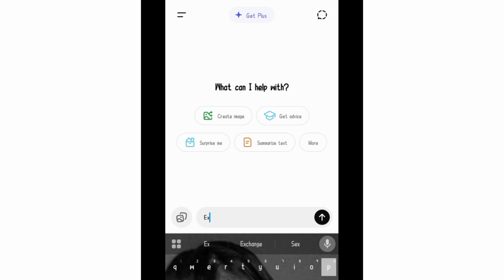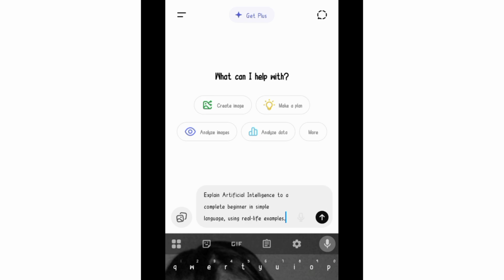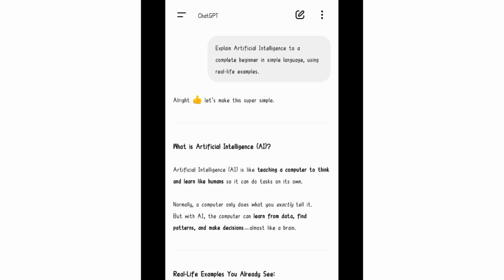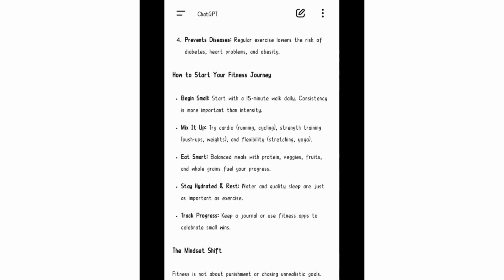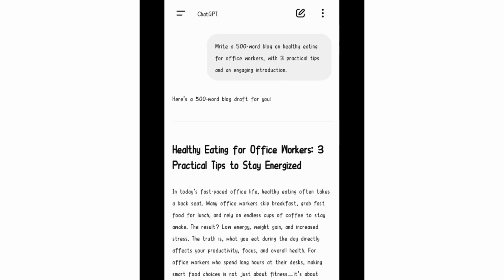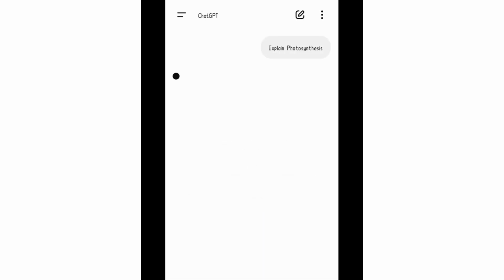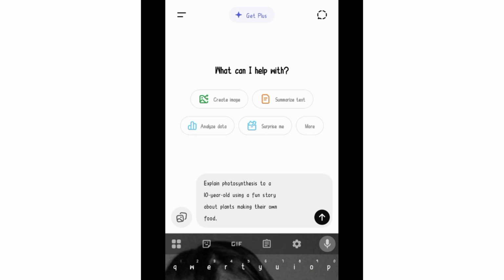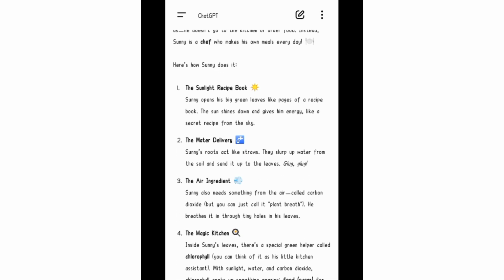How to Master Prompt Engineering in 2025 (Step-by-Step Guide)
In this video, we will break down what prompt engineering is, why it matters, and how you can master it to get the best results from ChatGPT and other AI tools.

Here's what you will learn in this video:

Defination of Prompt Engineering (explained simply)
Real examples of weak prompts vs strong prompts
Key rules for writing clear and powerful AI prompts
Tips to improve your prompt writing step by step

Whether you’re a student, content creator, or a professional, prompt engineering can save you time and unlock the true potential of AI tools like Chatgpt, Gemini, Grok, Claude. This beginner-friendly tutorial makes it easy for anyone in 2025 to start crafting smarter prompts today.